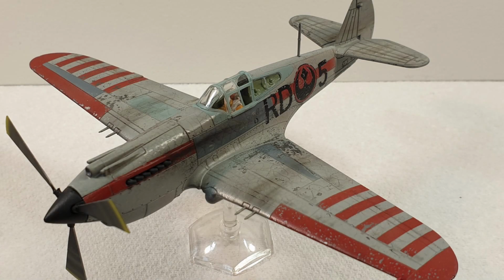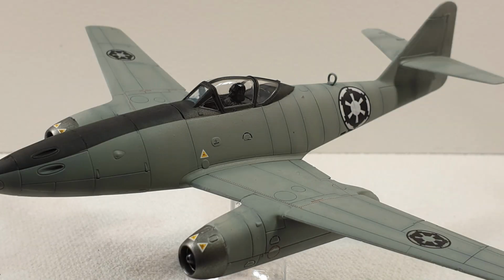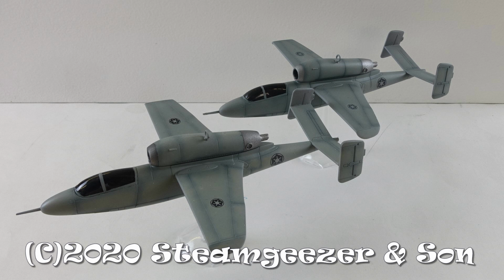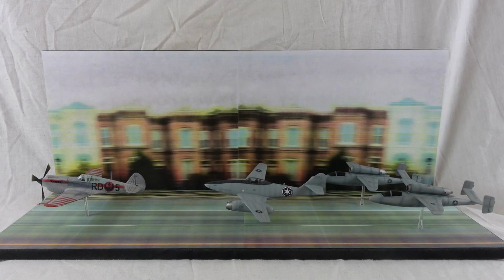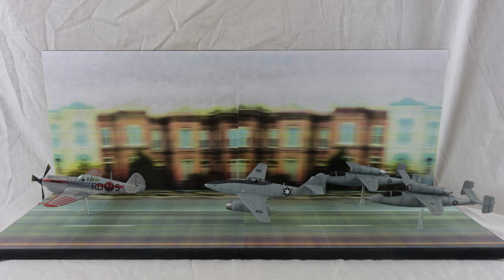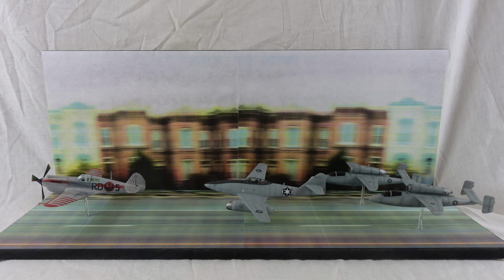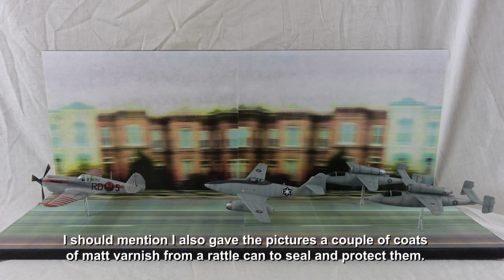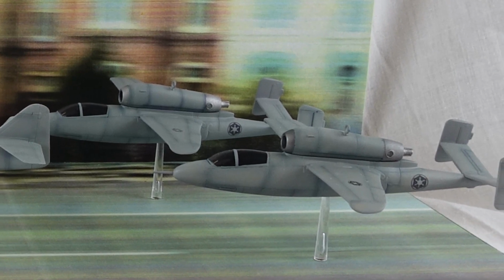Recreating the Star Wars Trench Run scene using WW2 aircraft or "The Force is strong with this one"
Today at Badgerworks, we complete our little Star Wars build by placing our previous projects onto their display stand to make our homage to the infamous "trench run" scene from Episode Four; A New Hope.

3.7v Miniature Smoke Machine parts:
20A 18650 battery (x2)
5v 25mm fan (x5)

Modeling and general tools and supplies:
1/8"BSP Airbrush quick release kit
3ml pipettes (200)
3M vinyl masking tape
5v TP4056 charging circuit (5 pack)
3.7v 160mah lithium polymer battery
SMD5050 LED (100 pack)
5v Relay board (x5)